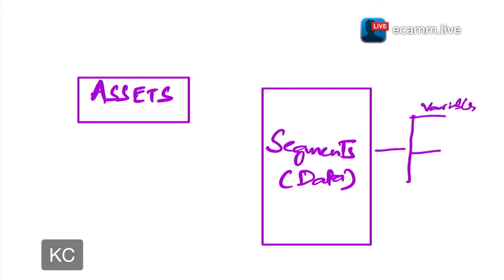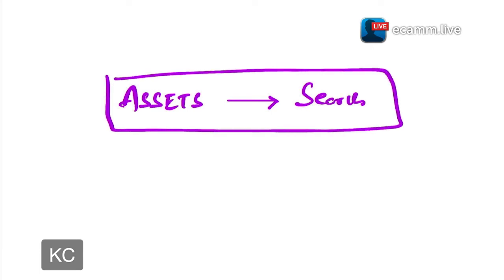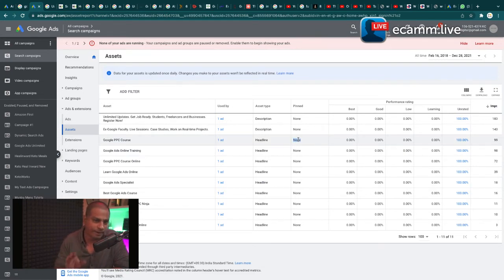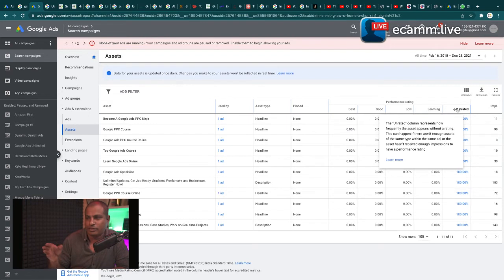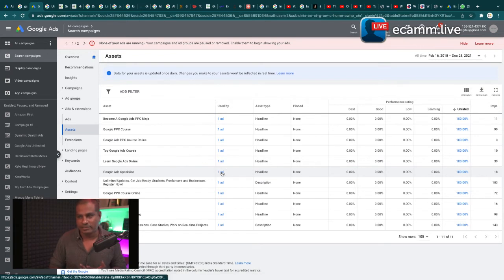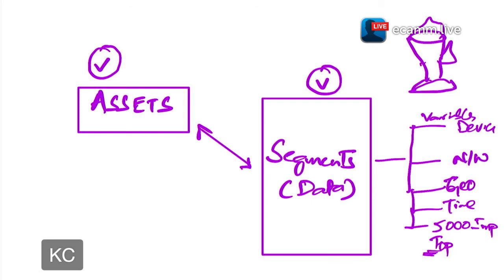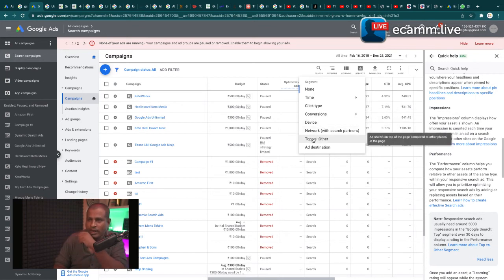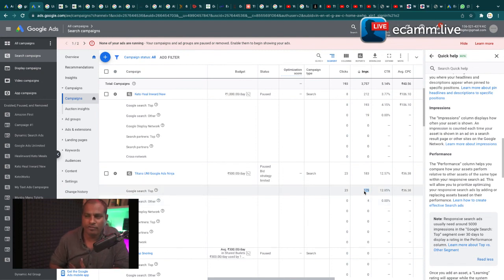Find best Headlines and Descriptions in Google Ads || Free Google Ads Course || Digital Marketing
best Headlines and descriptions in Google Ads. Free Google Ads Course. segments in google ads. Google Ads tutorial for you. Become a Google Ads specialist now.

Digital Marketing is evolving by the day. Become a Digital Marketing Specialist now.